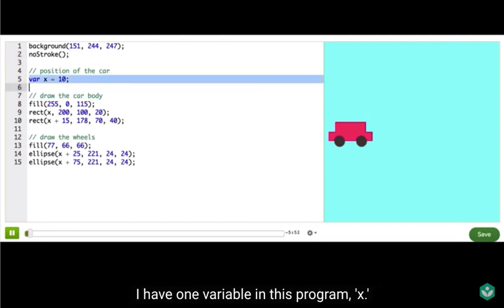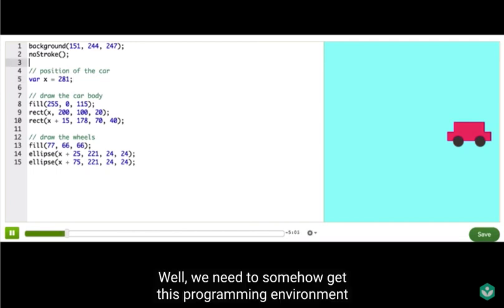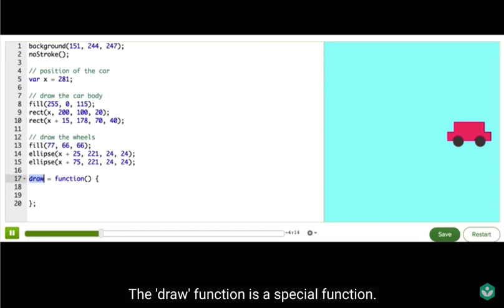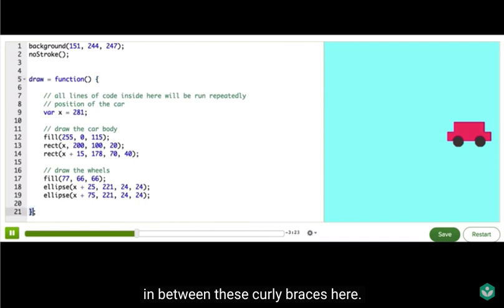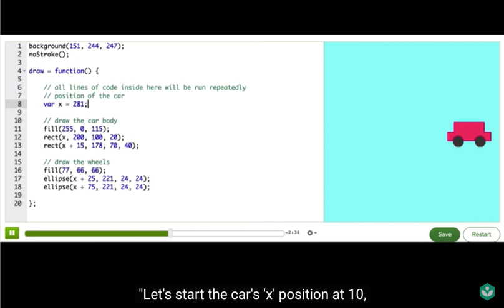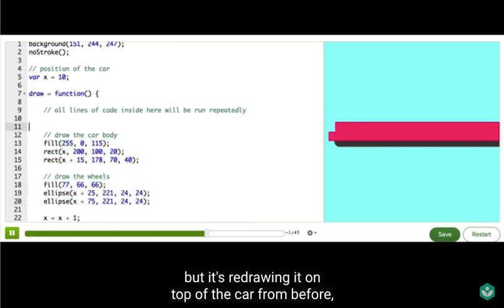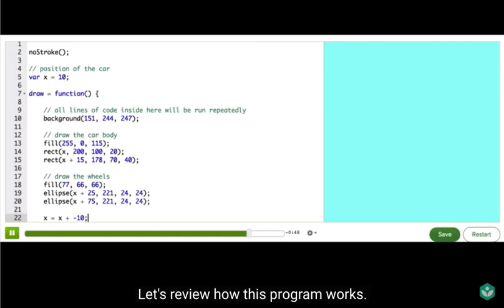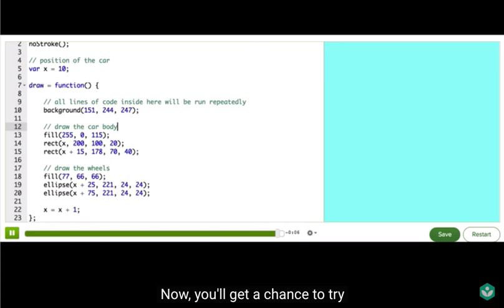Making Animations on Khan Academy